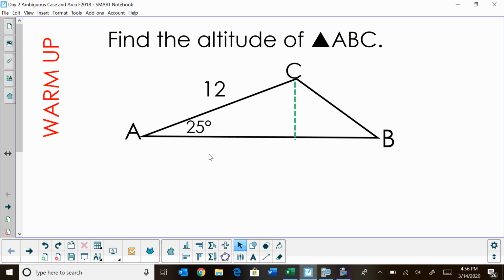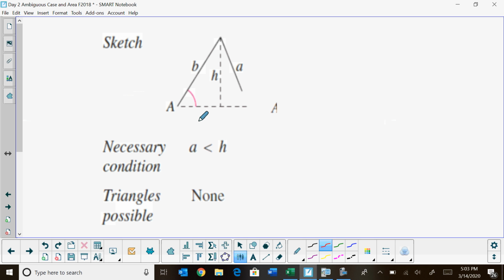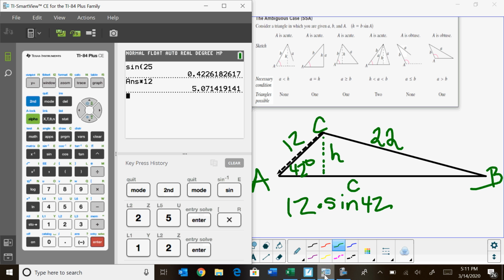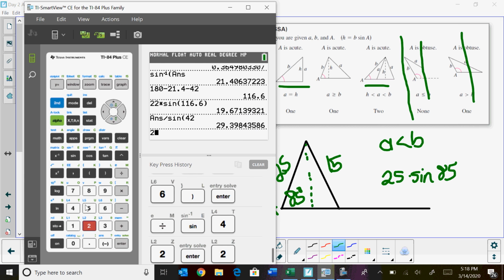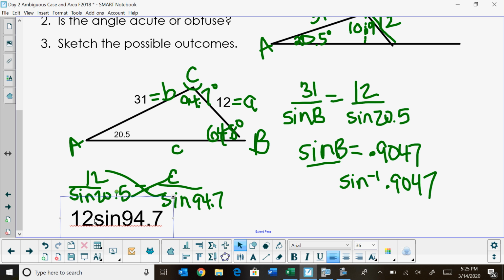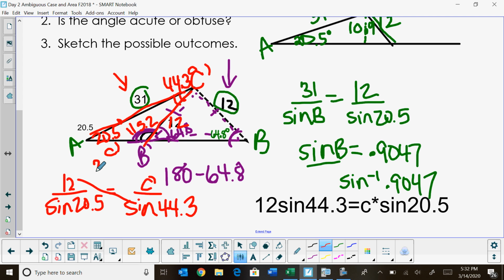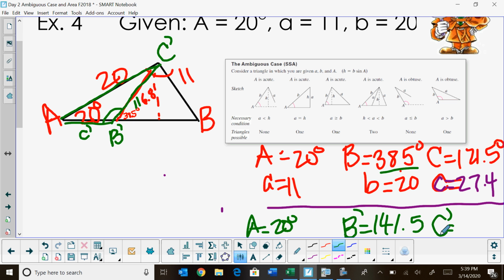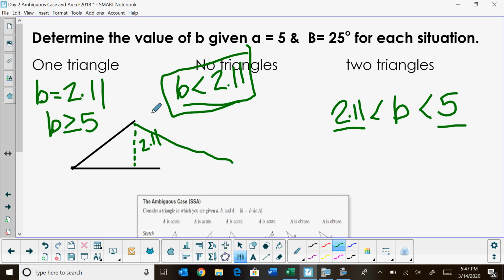Ambiguous Case law of sine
Oblique triangle unit - the ambiguous case of sine for SSA